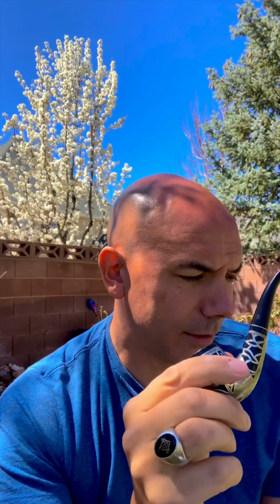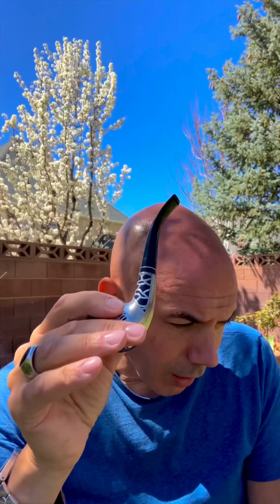Gawith Hoggarth | Kendal Dark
Tobacco review of Gawith Hoggarth Kendal Dark